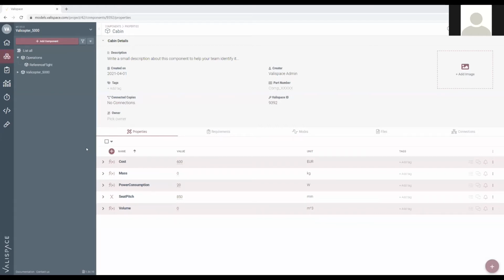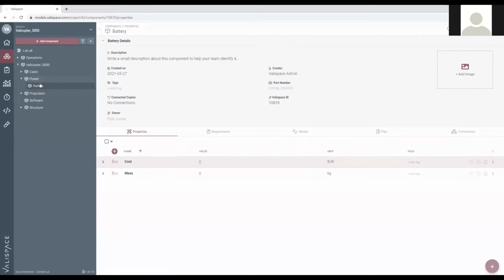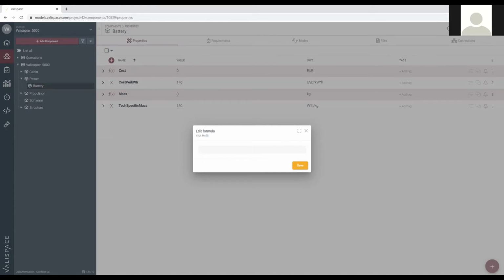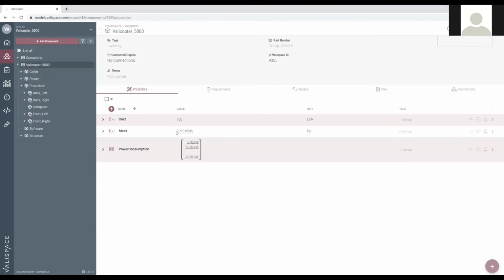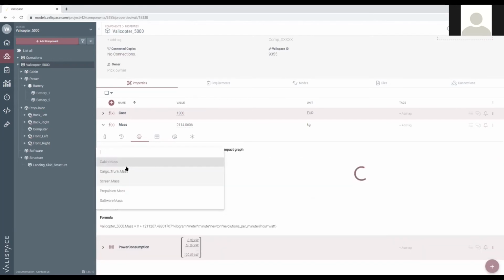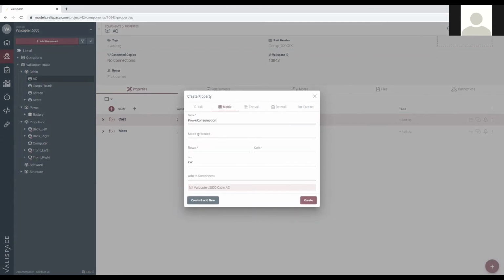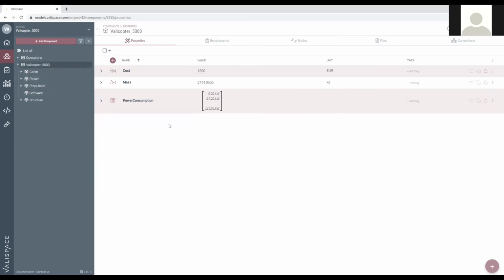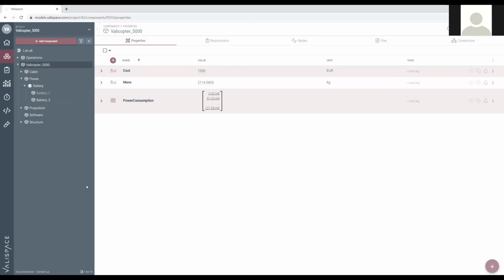Valispace Live 2 - part 2: Design studies and trade-offs in the Valispace software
Learn how to use the Valispace software to do concept design studies and perform trade-offs.